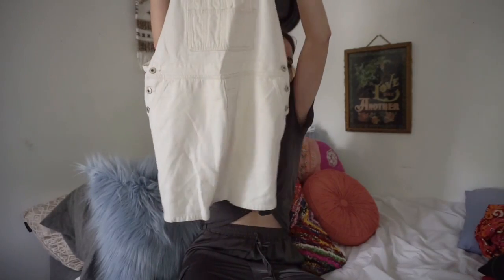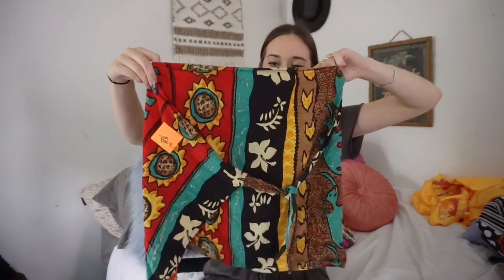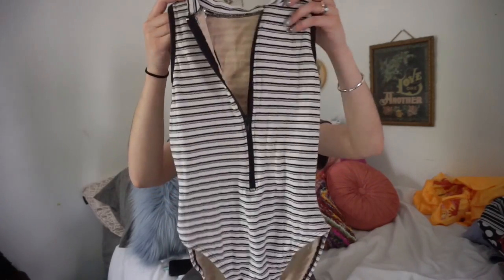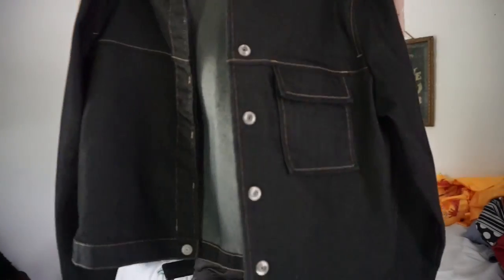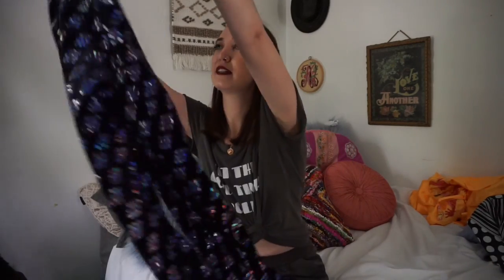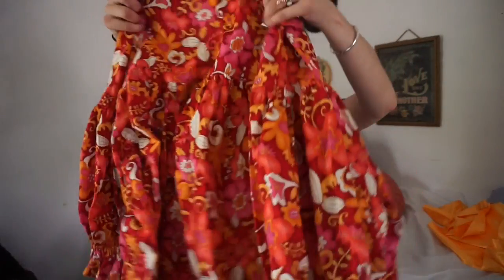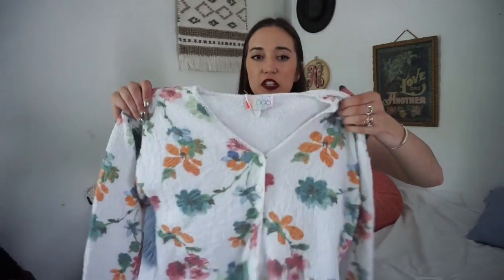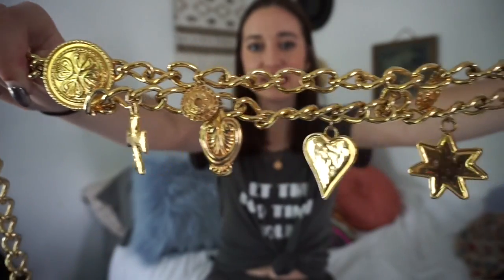JUNE'S BIGGEST THRIFTING HAUL | AMAZING VINTAGE FINDS!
HUGE HAUL OF COOL VINTAGE FINDS!

fadedthreadsvintage.store